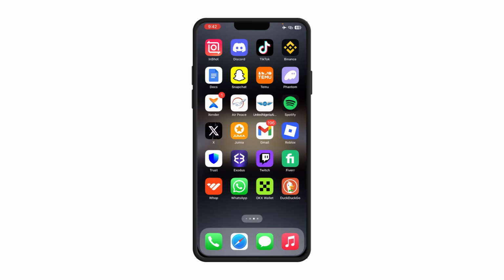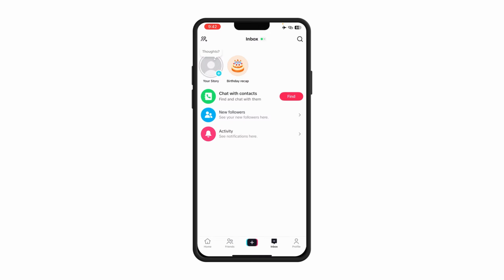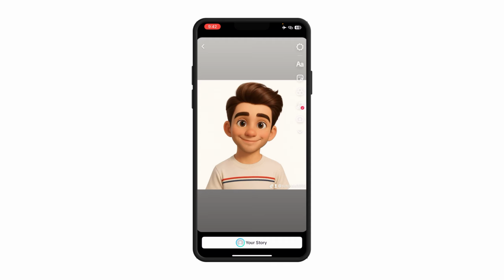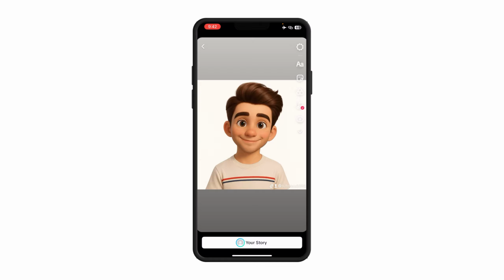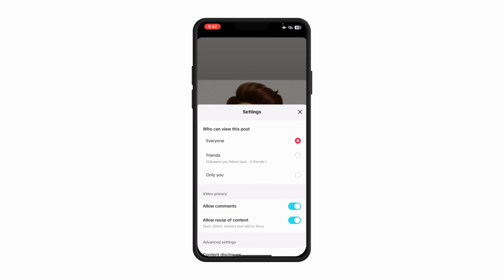How To Enable Comments On TikTok Stories - Tutorial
In this video I'd show you How To Enable Comments On TikTok Stories - Tutorial , Ensure you subscribe & turn on the bell notifications to this channel for lots of more educational guides and contents like this.